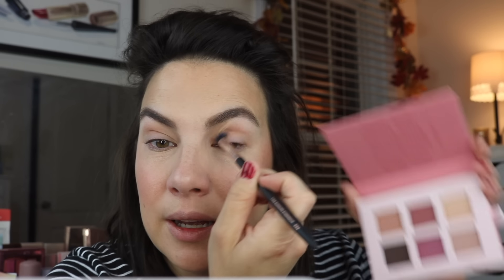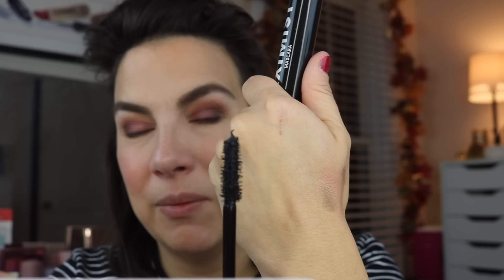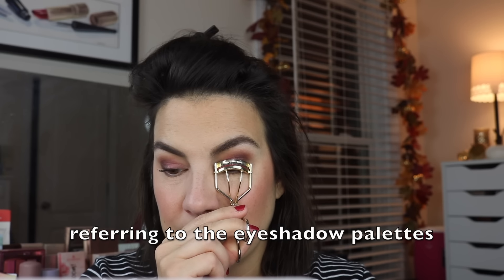FULL FACE of Un-Powdery Looking Powders - bareMinerals GRWM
Just felt like digging back into bareMinerals... it always surprises me how "un-powdery" the look comes off! :) Everything used is listed & linked below!  NEW- Wear Anywhere Easy Eye Look AND- Refresh Your Routine (without Sephora)

Profound Thought:
"It does not matter how slowly you go as long as you do not stop."
-Confucius

Random Thought:
Feeling a lot better now as I type this (I shot this video Tuesday morning)... and I would definitely recommend these cough drops- Ricola Throat Balm. Good stuff! :)